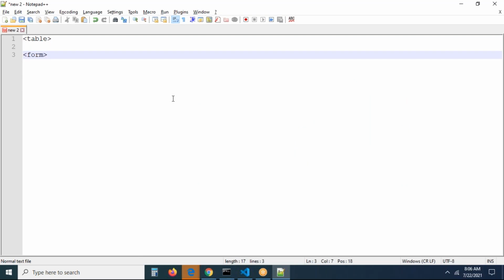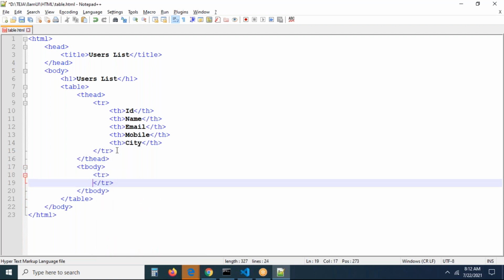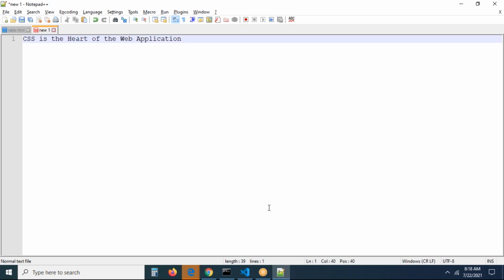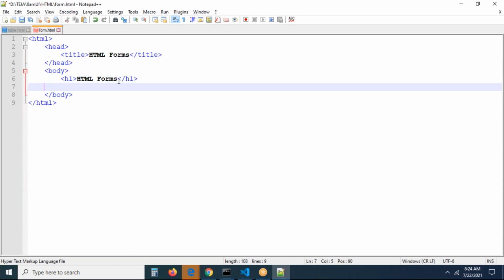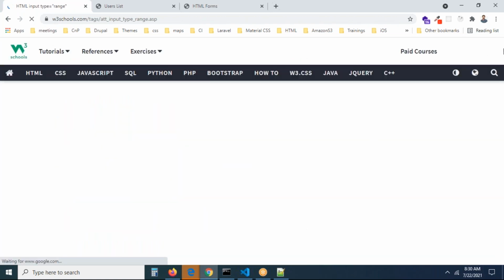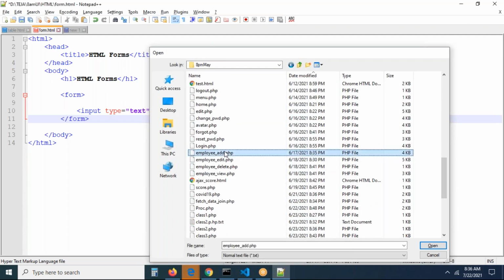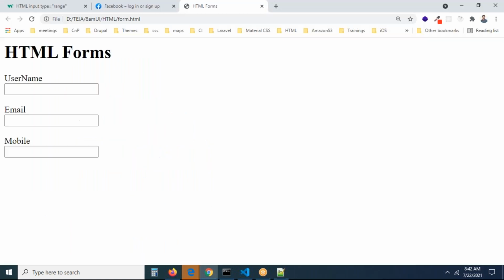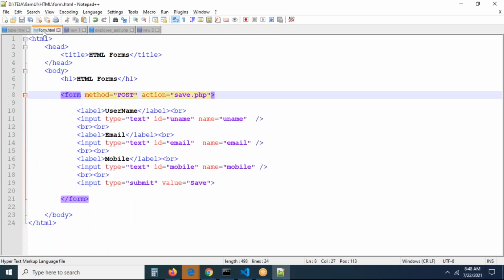Ui Tutorial for Beginners 4 | By Teja Live Tracks